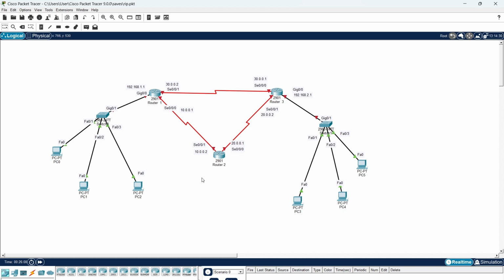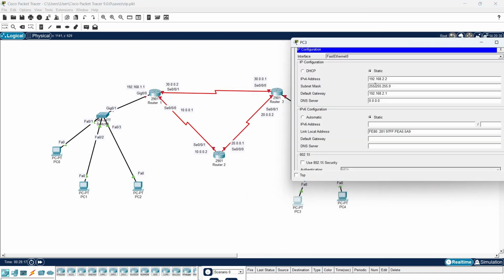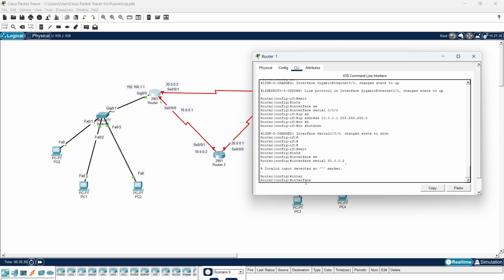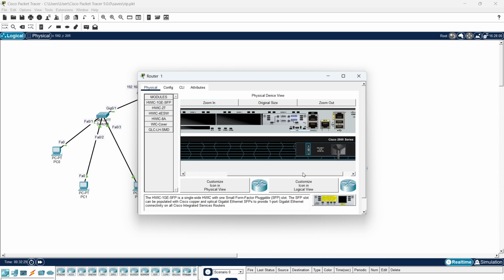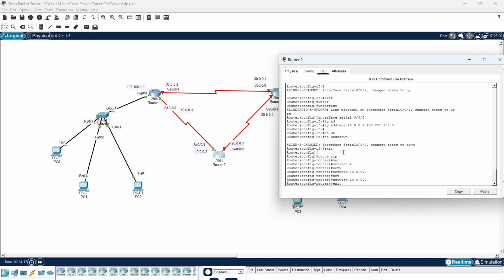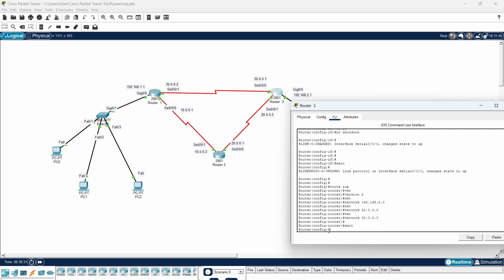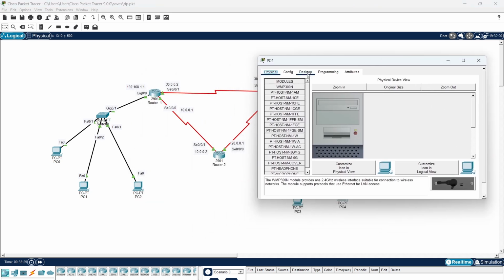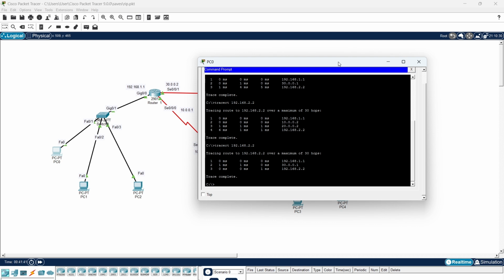RIP Routing Configuration in Cisco Packet Tracer | Step-by-Step Tutorial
In this video, you will learn how to configure RIP Routing (Routing Information Protocol) in Cisco Packet Tracer step by step. RIP is a dynamic routing protocol that allows routers to automatically exchange routing information and learn remote networks.

We will configure multiple routers, assign IP addresses, enable RIPv2, advertise networks, and verify connectivity between different networks.

📌 Topics Covered:

* Introduction to RIP Routing
* Configure router interfaces
* Assign IP addresses
* Enable RIP Routing
* Configure RIPv2
* Add network commands
* Verify routing tables and connectivity

This tutorial is perfect for beginners, networking students, and CCNA learners who want practical experience with dynamic routing protocols.